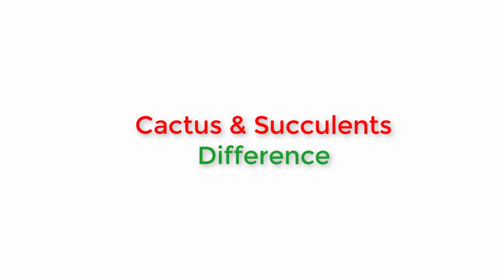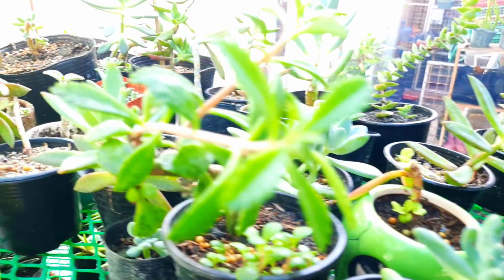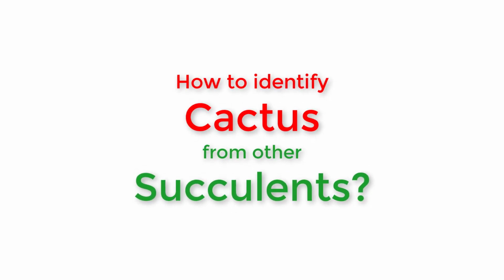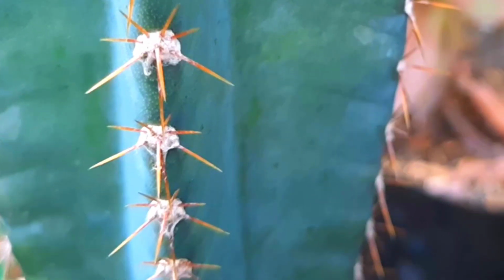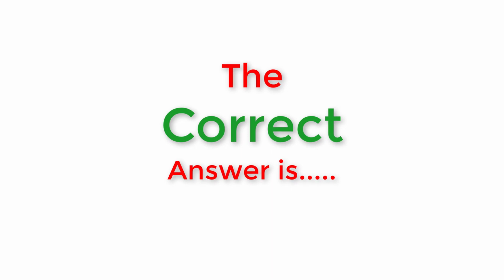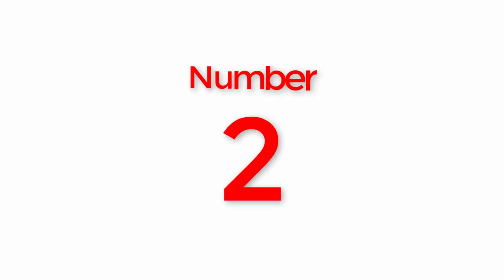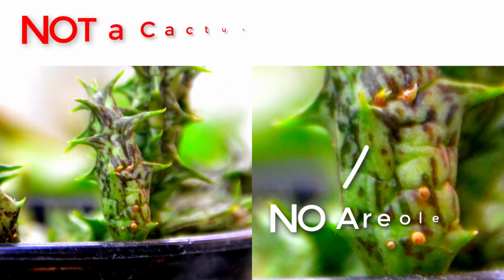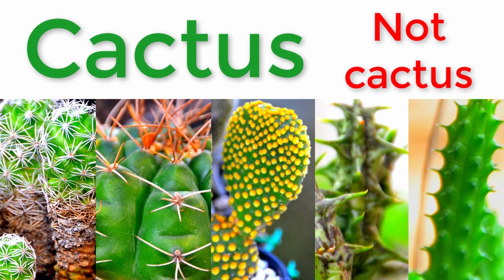How to tell them apart? This way_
Welcome to Succulents for Beginners, your one-stop destination for all things cactus and succulent propagation, care, and rescue. From rescuing neglected plants to creating stunning dish arrangements, we'll help you cultivate thriving succulent gardens.
cactus care for beginners is inteded for beginners. For cactus beginners need to know this basic difference between cactus and succulents in order to care for cactus and succulents with ease. Cactus care is similar to succulents care for they are in the same category. Cactus is just a subcategory of succulents, and important infor for beginners.

WHAT'S NEXT?

Another important info for beginners is what is the distinguishing part that sets cactus from succulents, for lots of beginners dont know this that's why they are confused how to care for.  It's easy to spot the difference between cactus care and succulents care and this is this video all about. We will tell you exactly the difference between cactus and succulents and euphorbia. Are Euphorbias a cactus or succulents? Let's find out the difference between them. Also we have some exercises to see if you can distinguish the difference between cactus, euphorbia and succulents from others    :)

Enjoy the care care care of the lovely cactus for all you beginners out there with this beginners care guide!